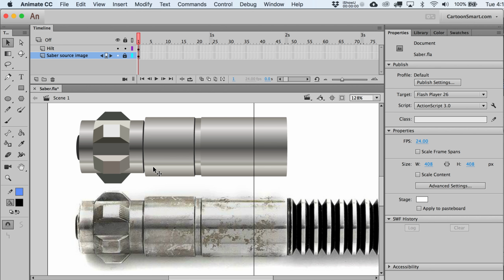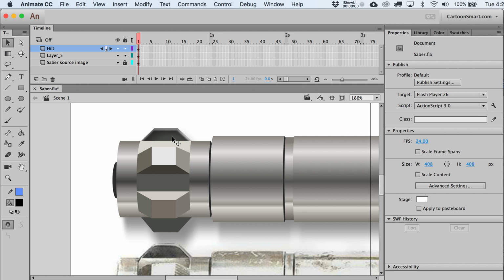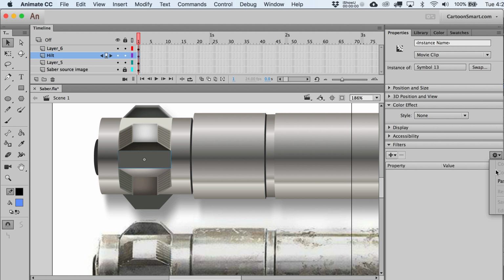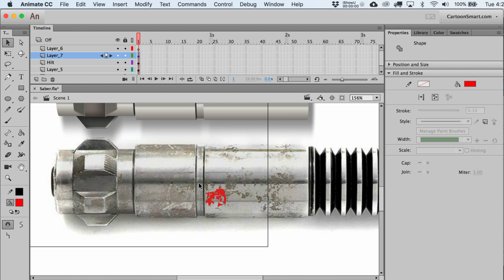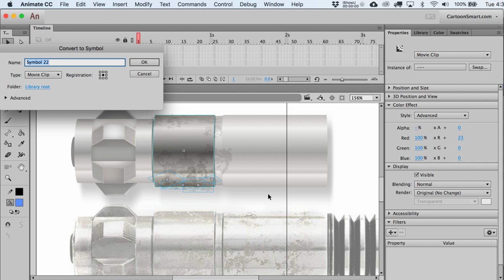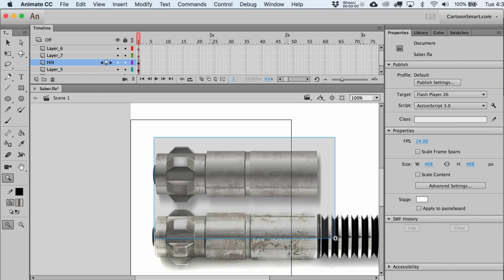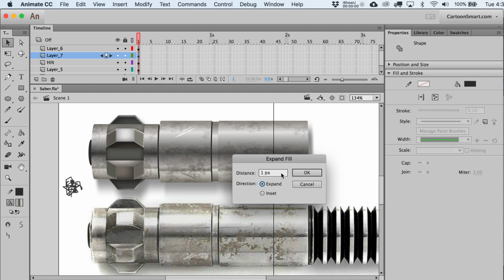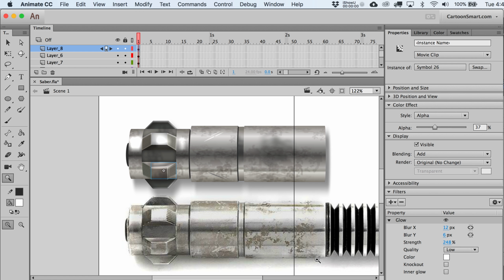Technical Illustrations with Adobe Animate - Part 2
In this second Adobe Animate video tutorials, we'll add texture (still vectors though), work with Filters and masking to make the saber hilt a lot more realistic looking.

If you've never used Adobe Animate or Flash before, it is recommended you watch our intro tutorial series available for free with a CartoonSmart.com user account.